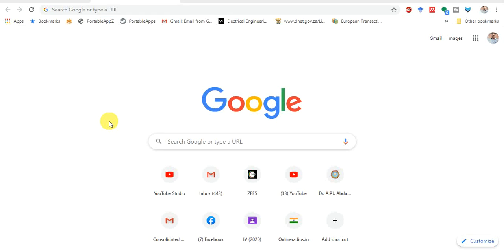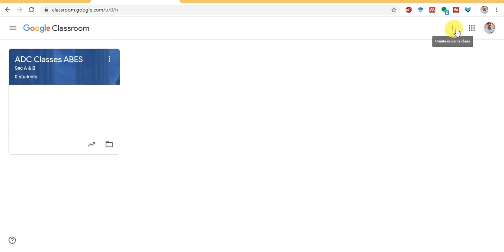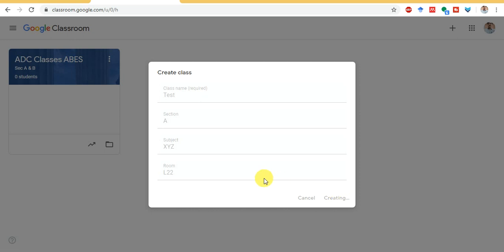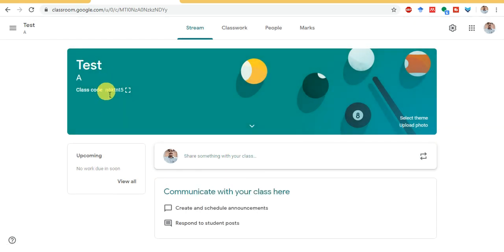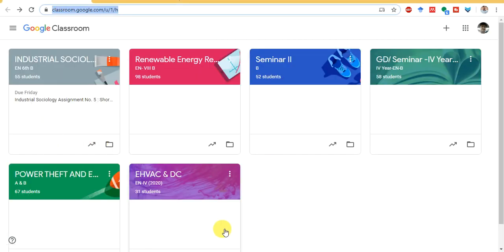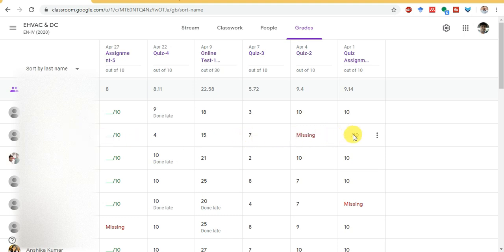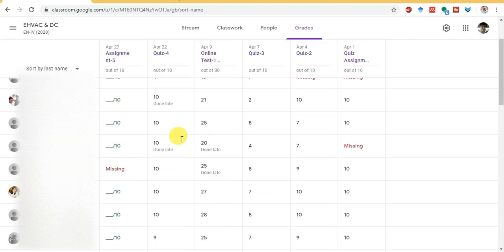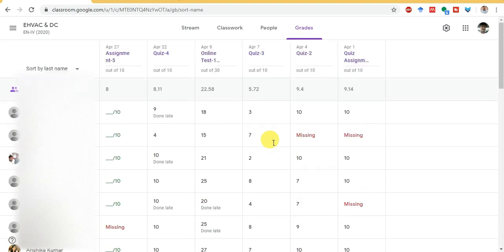An Effective Tool to Manage Your Class in Lock-down Period (Google Classroom)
This video gives an Introduction of Google Classroom.